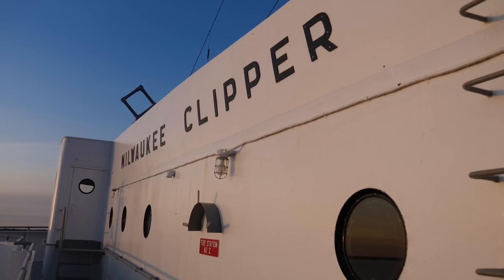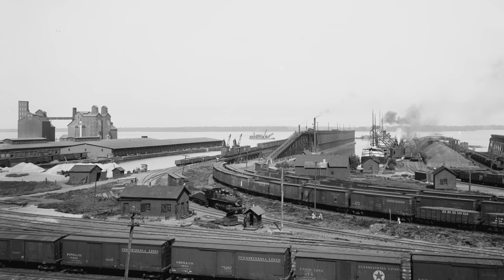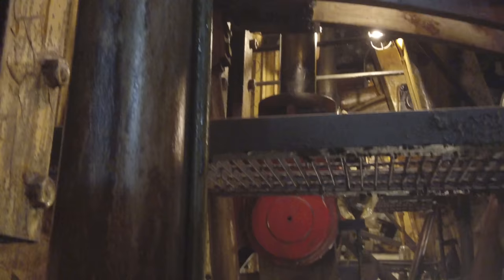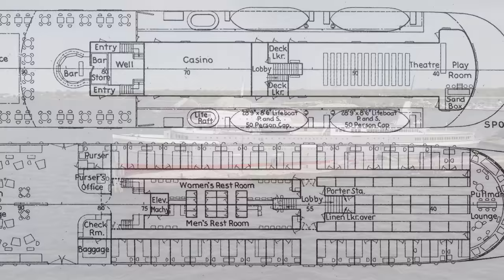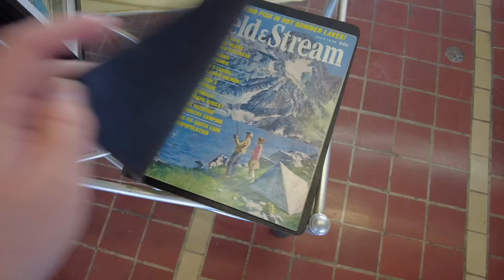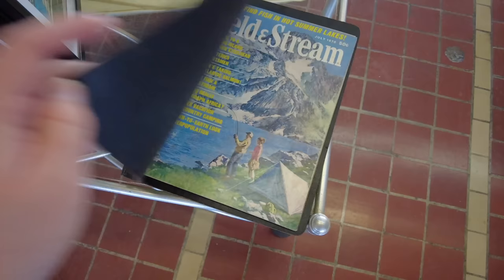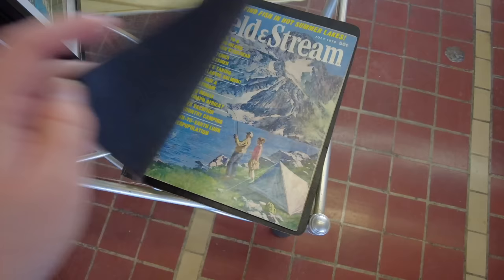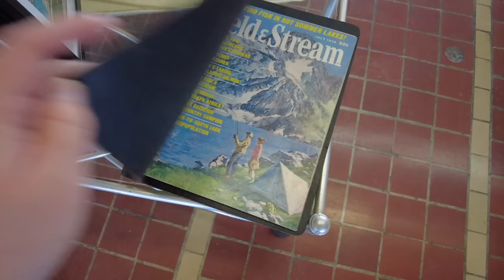SS Milwaukee Clipper - Queen of the Great Lakes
In late Spring, 2023, I was invited to visit the Milwaukee Clipper at her current berth in Muskegon, Michigan. It’s been over 80 years since she became the Milwaukee Clipper and almost 120 years since her first construction as the Juniata. She’s clearly worn out and tired, but the first impression is that she’s well loved.

In this video, we’re going to dive into the history of the oldest surviving Great Lakes passenger vessel, learn about the long and illustrious career it had under two completely different identities, and take a detailed tour of the museum ship today. We’ll be climbing deep into the lowest parts of the historic vessel, and seeing the hard work going into keeping one of the most important pieces of Great Lakes history afloat after 120 years.